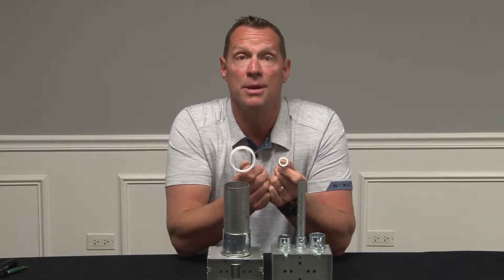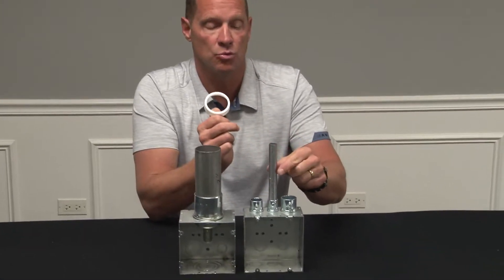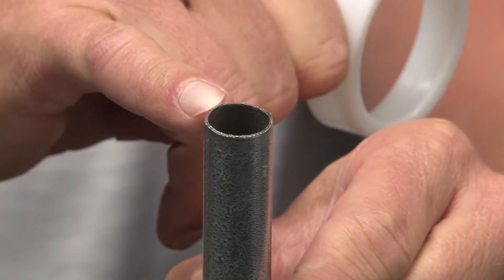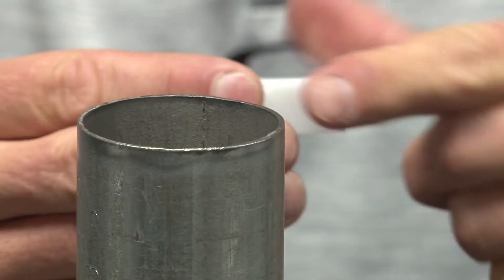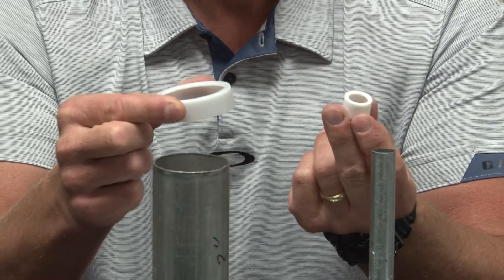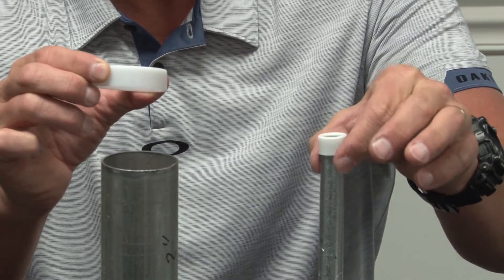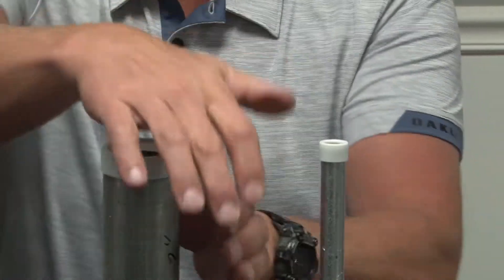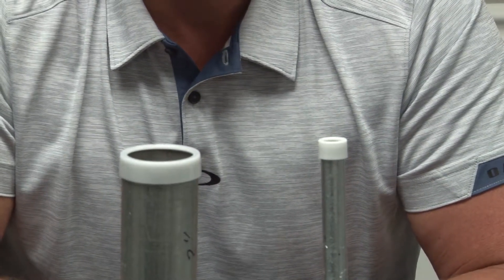Plastic EMT Insulating Bushing, 4 in.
4 in plastic insulating bushings are used to protect low voltage cables from damage caused by sharp edges on the end of EMT conduits. They may be used with many low voltage cables including, coaxial, computer, telephone, category 5E, category 6, audio, video, fire alarm system, security system, and thermostat cables. Garvin Industries' plastic insulating bushings have a tight press fit that firmly holds it while the installer snaps it in place on the end of conduits; they will not fall off when cables are pulled. They require no special tools for installation. These insulating bushings are an economical means of protecting cables passing through EMT conduits.